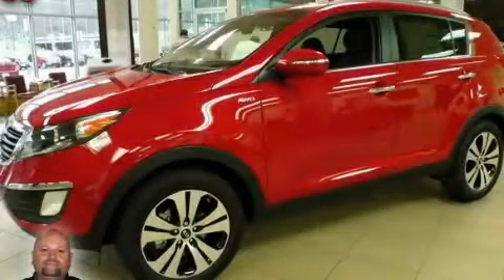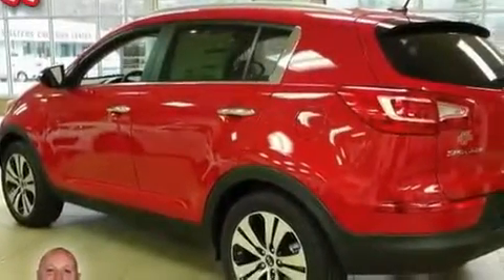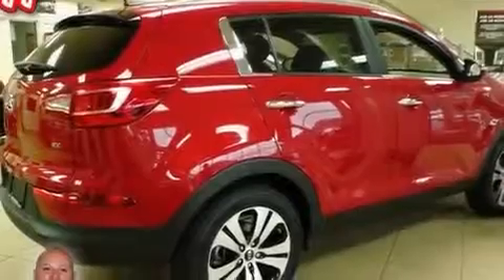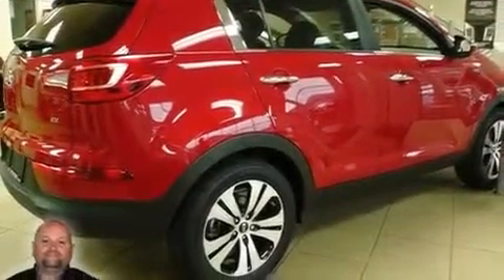2011 Kia Sportage Pikeville KY 41501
Year: 2011
 Make: Kia
 Model: Sportage
 Engine: Array
 Trans.: Array
 Exterior: Signal_red

 Interior: gray

 2011 Kia Sportage Pikeville KY